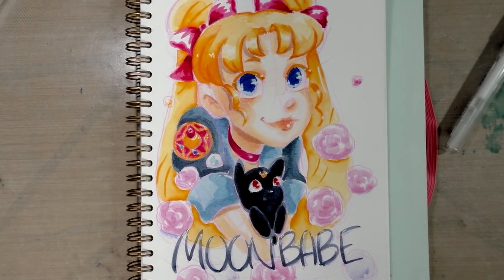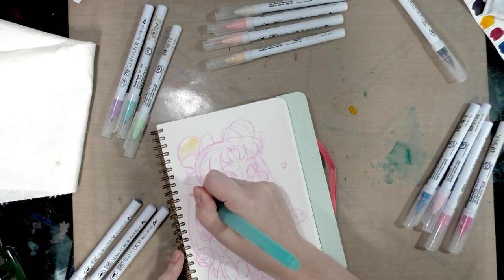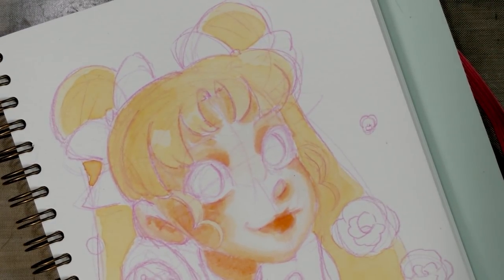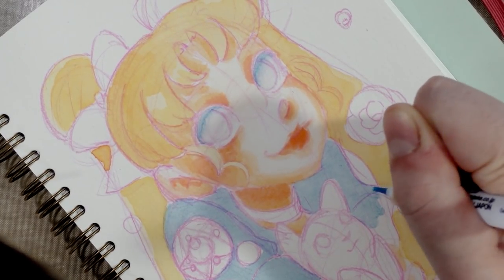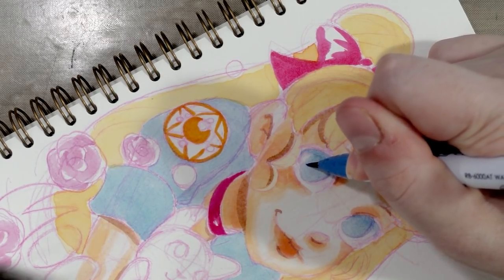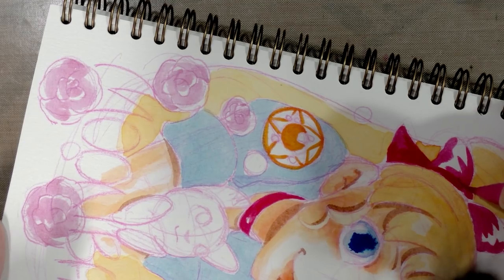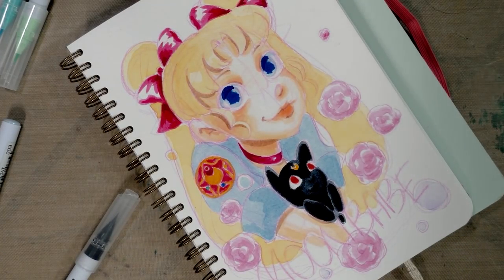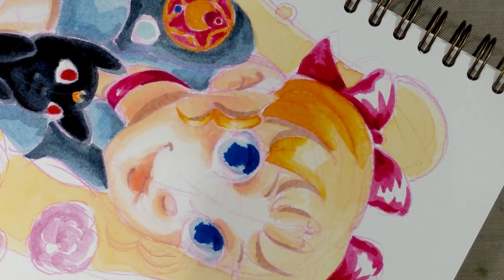In The Name of the Moon! A Great Alternative to Alcohol Markers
A tutorial on using Kuretake Clean Color Real Brush Markers for illustration and rendering!  These markers are awesome- the flexible bristle brush means you can work fast and do fantastic blends!  These are a great alternative to alcohol markers- without the fumes OR the cost.

Chris Zabriskie - Your Mother's Daughter
Soni Ventorum Wind Quintet - Danzi Wind Quintet Op 67 No 3 In E-Flat Major Menuetto Allegro
Erik Skiff - HHavok-main
Doctor Turtle - Robot Cramble
Slinte - Si Beag Si Mor Snowy Path
Chris Zabriskie - I Don't See the Branches, I See the Leaves
Eric Skiff - Jumpshot
Jason Shaw - Acoustic Meditation
Eric Skiff - Underclocked
Soni Ventorum Wind_Quintet - Danzi Wind Quintet Op 67 No 3 In E-Flat Major Larghetto - Allegro Moderato
Return to Normal - Waterthrush